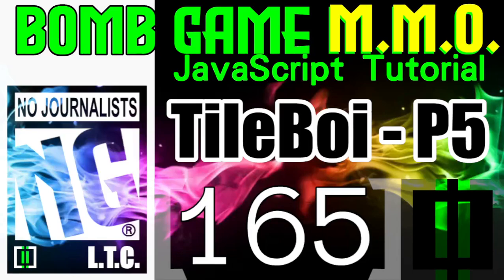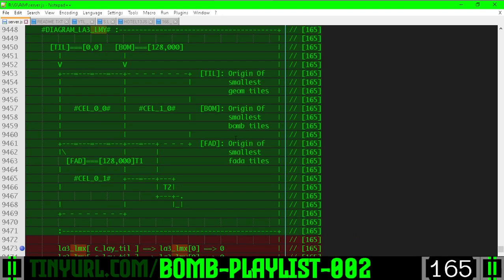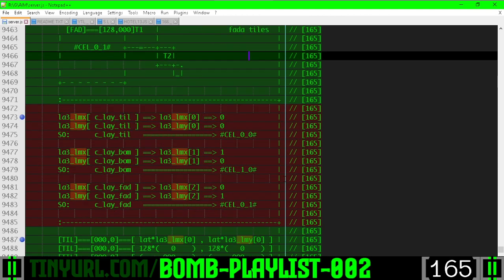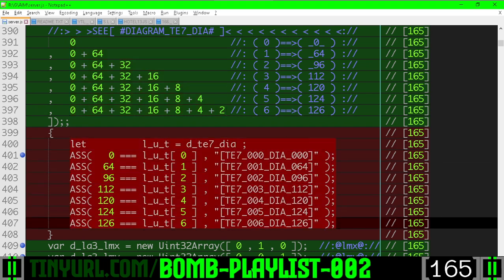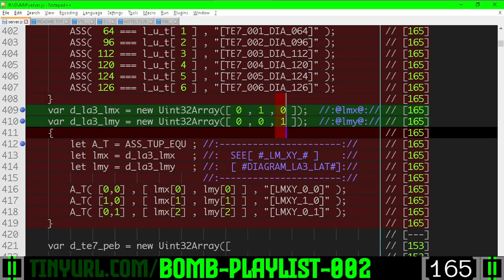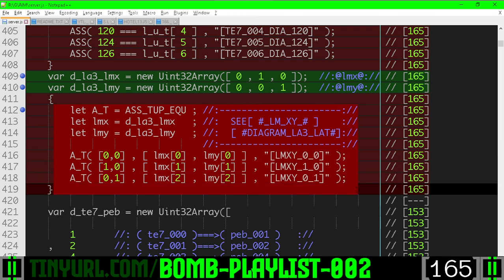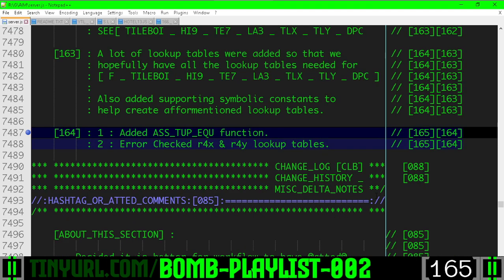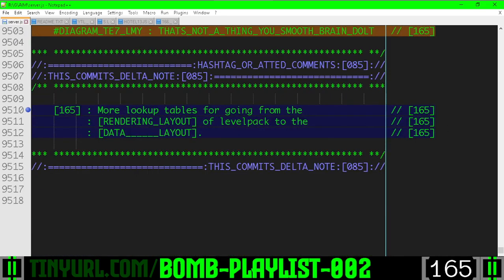165 : TileBoi - P5